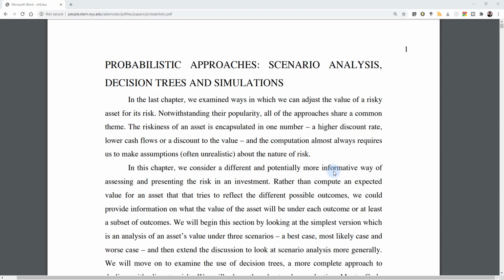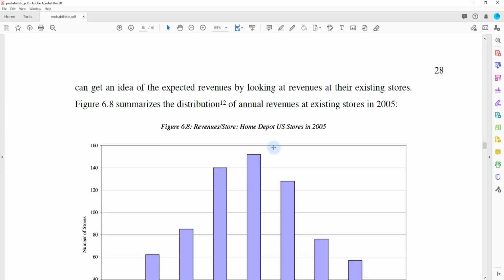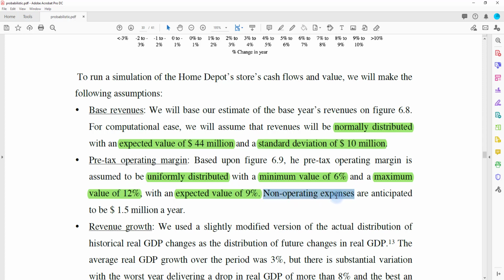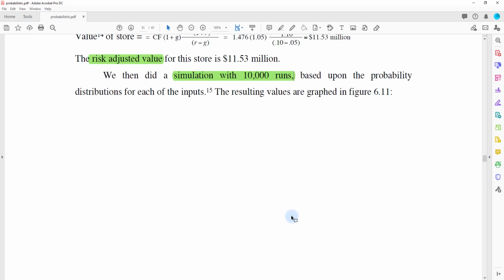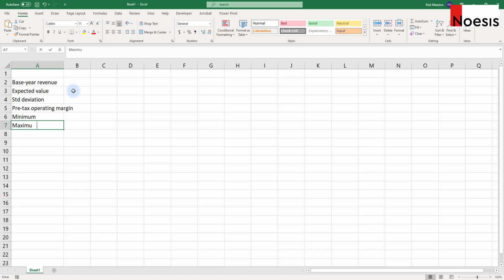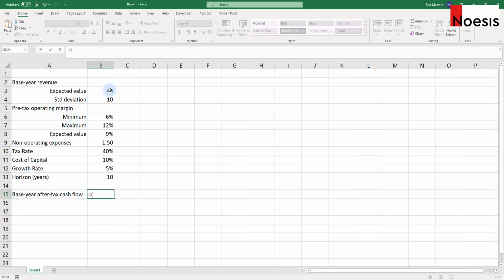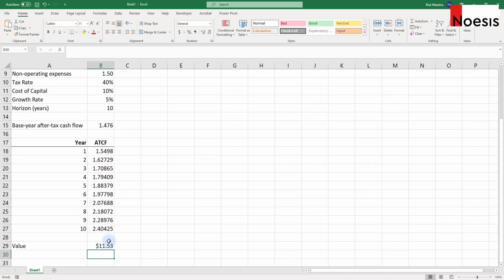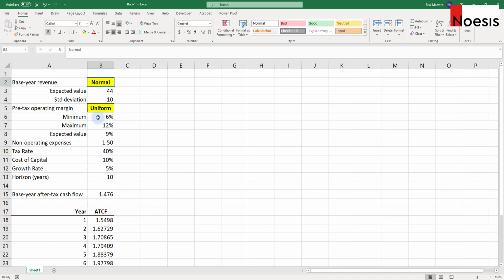CFA Level 2 | Quantitative Methods: Simulation in Excel - Investment Valuation (Part 1)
Topic: Quantitative Methods
Reading: Excerpt from “Probabilistic Approaches: Scenario Analysis, Decision Trees, and Simulations”

Damodaran's paper on "Probabilistic Approaches: Scenario Analysis, Decision Trees, and Simulation" is one of the required readings in the CFA Level 2 syllabus in the Quantitative Methods topic.

In this video, I will show how a simulation can be implemented in Excel using the data table.

The example used is on the valuation of a new store by Home Depot that will have a life of 10 years.

for more info on CFA prep courses in Malaysia, Singapore, Vietnam, or wherever you are.